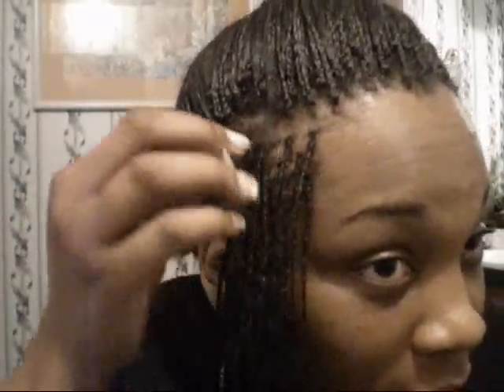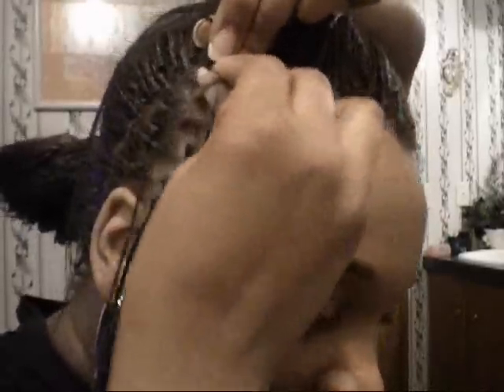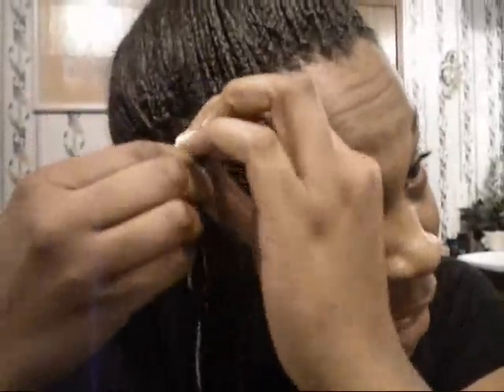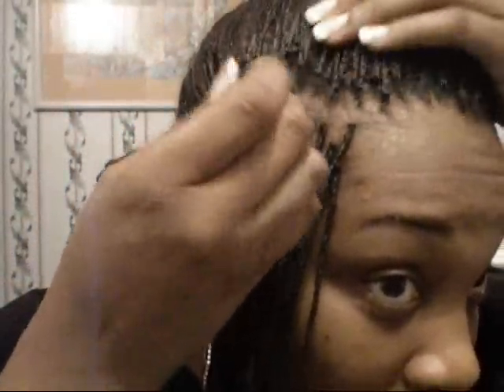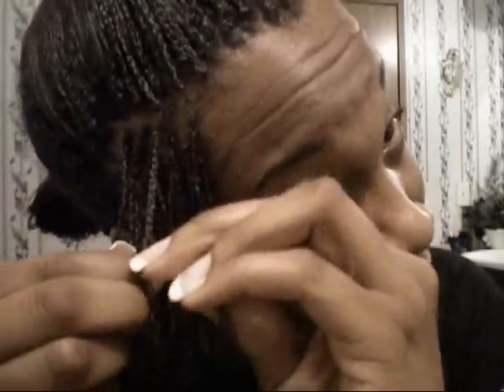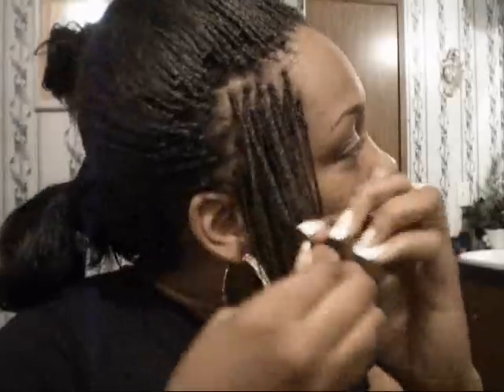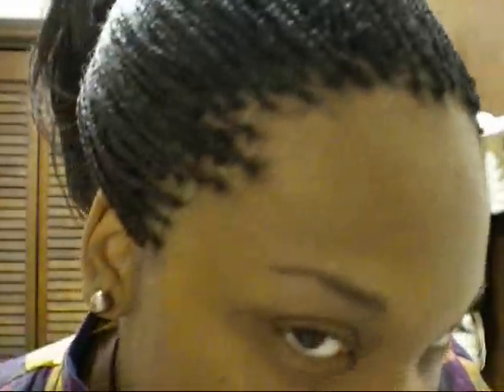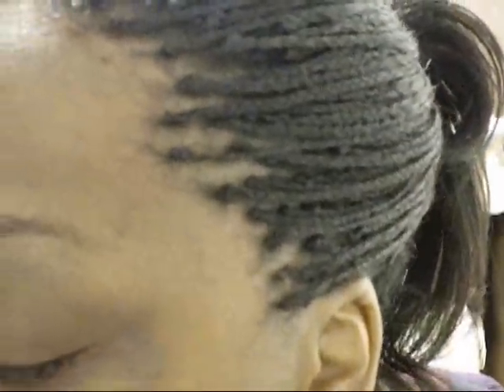Micro Braids-ReBraiding My Edges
Micro-braiding my edges...stretching my relaxer (6months)..